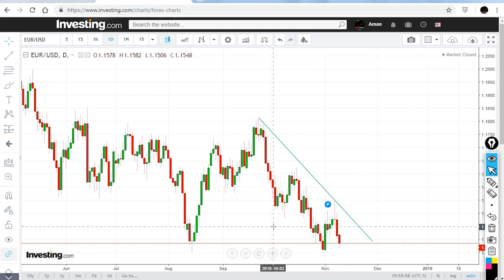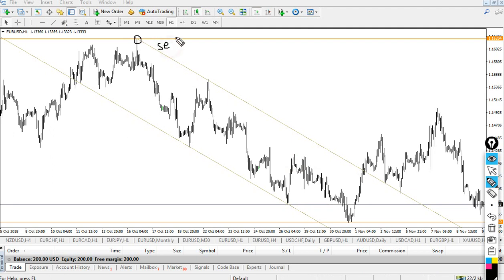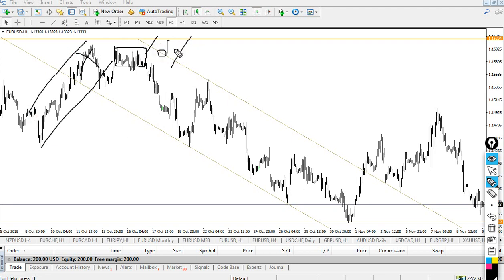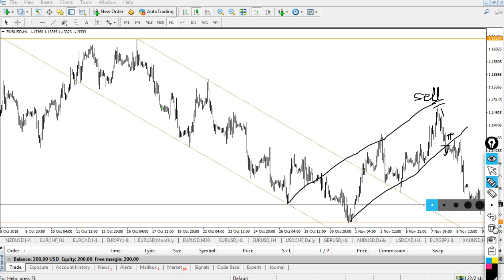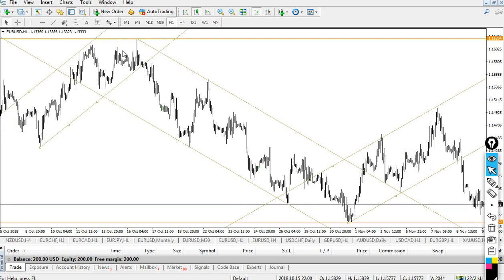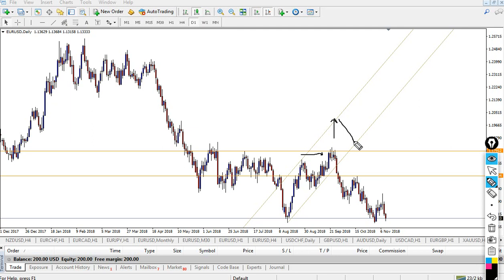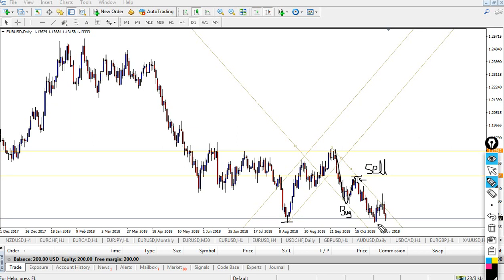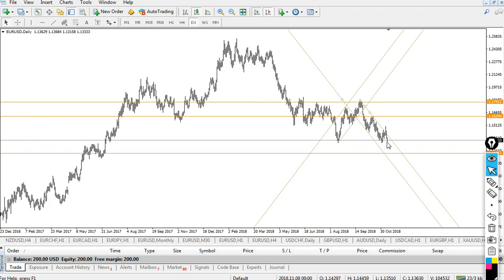TRENDS and CHANNELS in charts | Tutorial MT4 | AUKFX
Hi there!! In this video we discuss about the trend lines how to place market key zones for taking buys and sells trades and trend channel using MT4 platform to determine the expected probabilities.